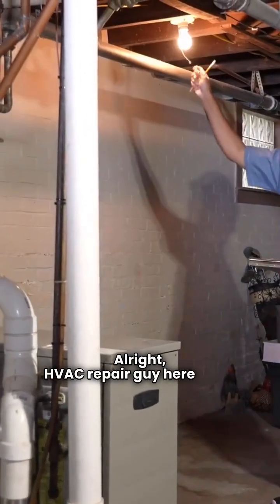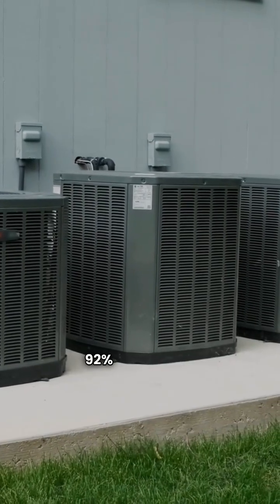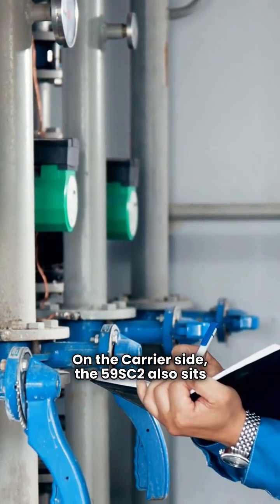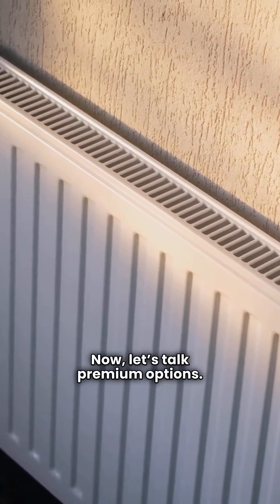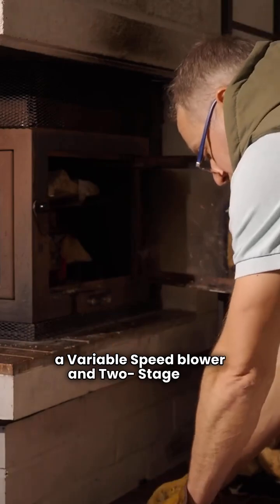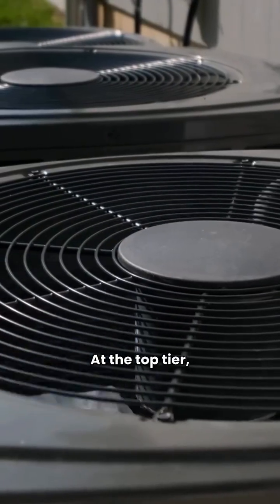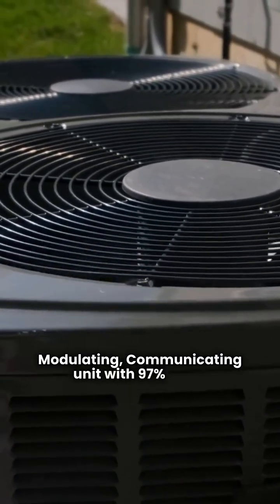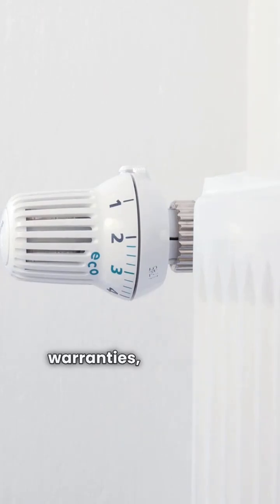Gas Furnace Showdown: American Standard vs Carrier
In this video, HvacRepairGuy compares the American Standard and Carrier brands of gas-fired forced air furnaces.